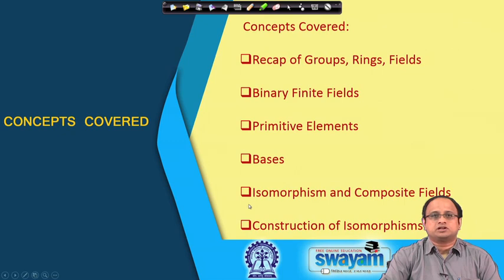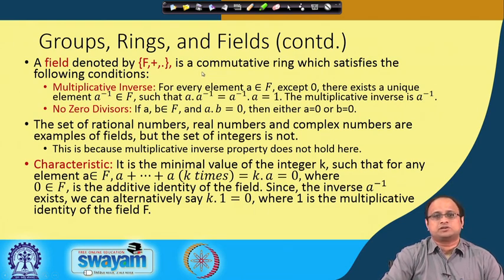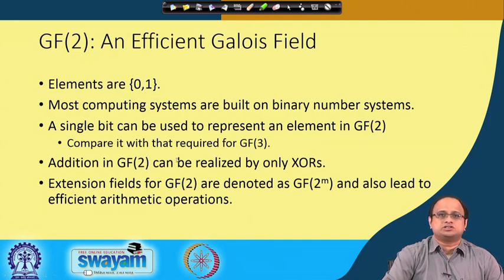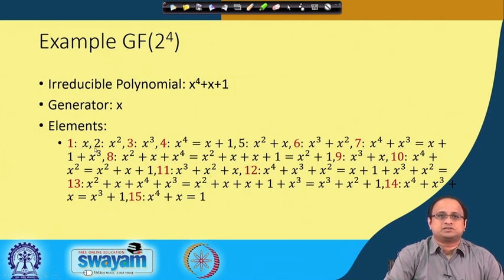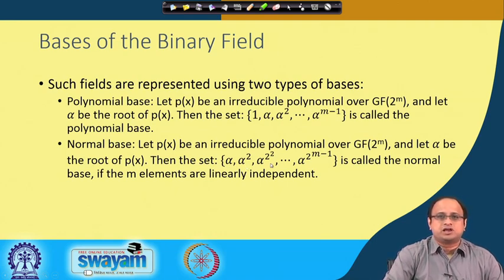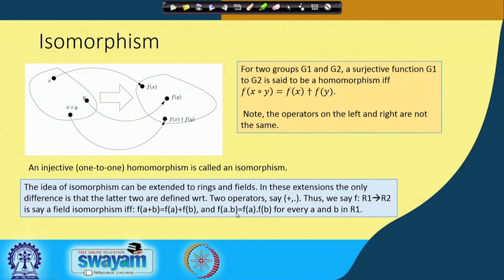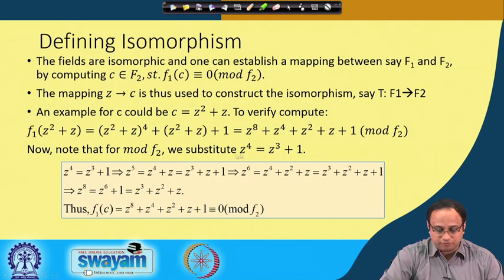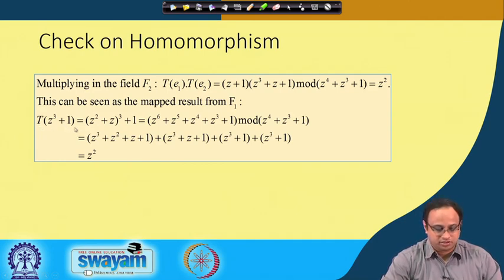Lecture 10 : Field Isomorphisms